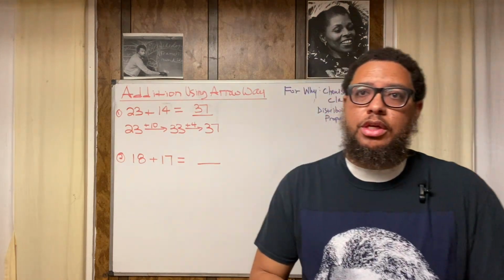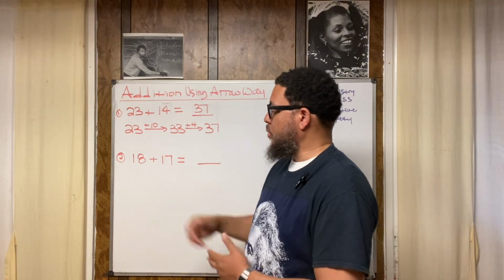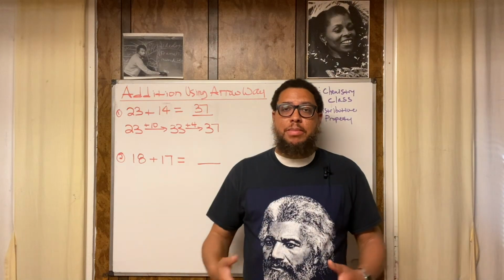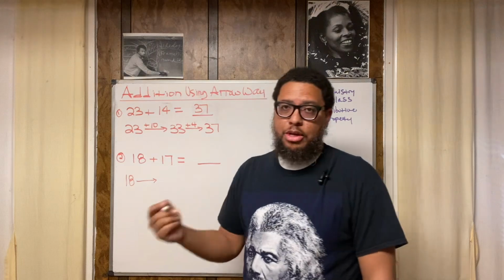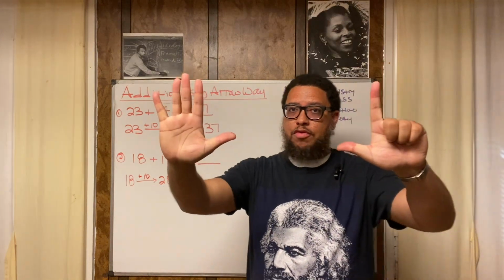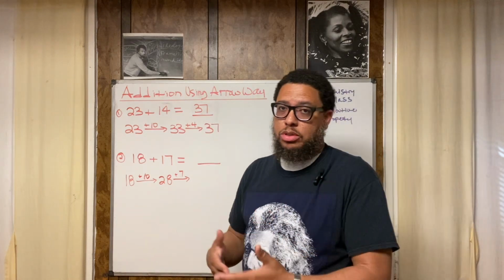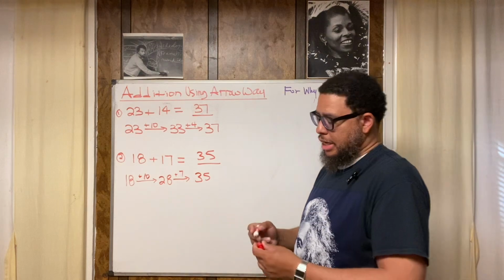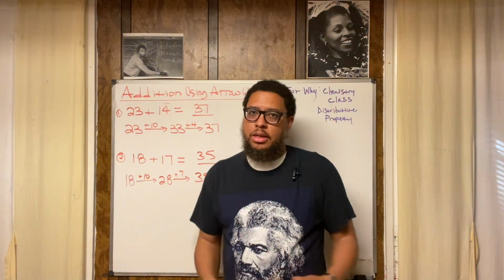How Do You Use the Arrow Way to Add Numbers?🏧🔢😎🤓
Professor Parker shows how to use the arrow way to add 2-digit numbers.

1) 23 + 14 = ?

2) 18 + 17 = ?